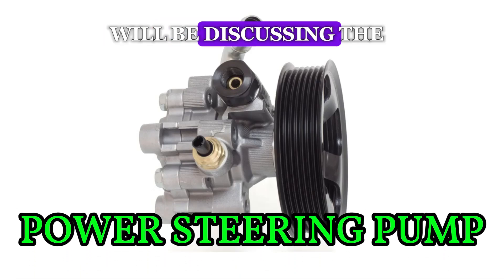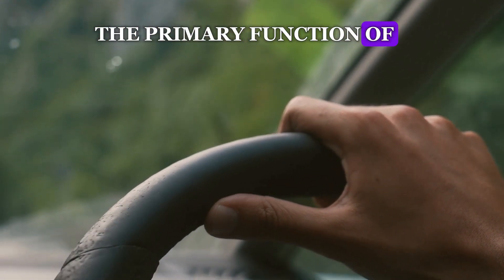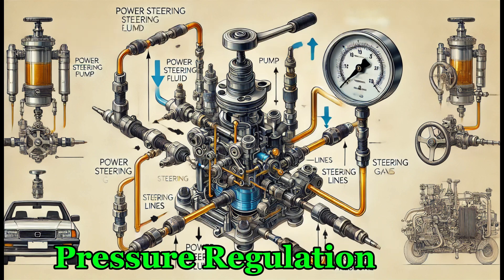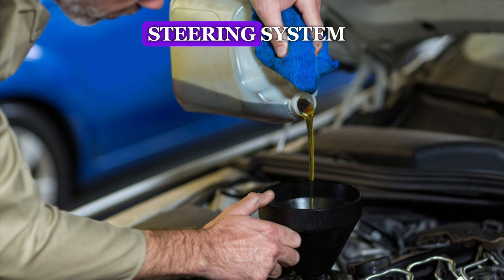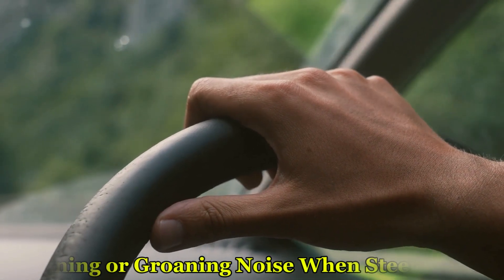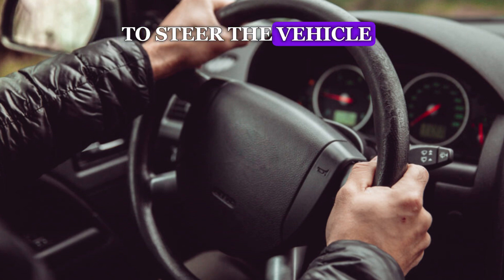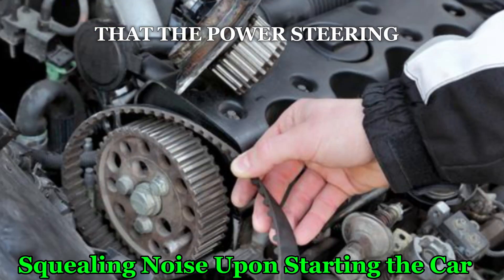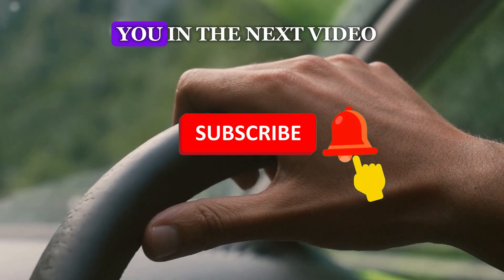How to Identify 5 Symptoms of a Failing Power Steering Pump in Your Car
The power steering pump, also known as the steering pump, is a vital part of a car’s power steering system. It assists drivers in steering the vehicle with minimal effort by ensuring a smooth and controlled flow of power steering fluid. Now, let’s delve into the functions of the power steering pump and the five key roles it plays in your vehicle.

Number 1. Power Assistance for Steering.
The primary function of the steering pump is to provide power assistance to the steering mechanism. It generates hydraulic pressure, which assists the driver in turning the steering wheel more easily, especially at low speeds. Without the pump, steering a vehicle, particularly a heavy one, would require significant physical effort.

Number 2. Maintaining Hydraulic Fluid Flow.
The steering pump circulates hydraulic power steering fluid through the system, ensuring that the fluid reaches the steering gear or rack and pinion. This flow is essential for delivering the pressure needed to assist in steering, enabling the steering wheel to turn smoothly with minimal effort.

Number 3. Pressure Regulation.
The pump maintains the correct pressure level in the power steering system. It ensures that the hydraulic pressure is neither too high (which could damage the system) nor too low (which could result in heavy, difficult steering). The pump regulates pressure by adjusting its output based on the engine's speed and the steering demands.

Number 4. Lubrication of Steering Components.
By circulating hydraulic fluid, the steering pump ensures that various components within the power steering system, such as the steering rack and gear, remain lubricated. This lubrication reduces friction and wear between moving parts, contributing to the longevity and reliability of the steering system.

Number 5. Dissipation of Heat.
The steering pump also helps in dissipating the heat generated within the power steering system. As hydraulic fluid circulates through the pump and other components, the fluid absorbs and transfers heat away from critical components, preventing overheating and ensuring efficient operation.

The steering pump is essential for smooth, efficient, and responsive steering, enhancing the overall driving experience while reducing strain on the driver.

Now that we understand the functions, let’s look at five symptoms that indicate a bad power steering pump.

A bad power steering pump can lead to noticeable issues that affect the steering performance and overall safety of a vehicle. When the power steering pump starts to fail, various symptoms arise that may alert the driver to the problem. Here are five common symptoms of a bad power steering pump:

Number 1. Whining or Groaning Noise When Steering.
One of the earliest signs of a failing power steering pump is a whining or groaning sound, particularly when turning the steering wheel. This noise usually indicates that the pump is struggling to maintain proper hydraulic pressure or that air has entered the power steering fluid. As the pump deteriorates, the noise may become louder, especially during sharp or tight turns.

Number 2. Stiff or Hard Steering.
A failing power steering pump may cause the steering wheel to feel stiff or difficult to turn, especially at low speeds or when parking. This symptom occurs when the pump is unable to generate enough hydraulic pressure to assist with steering. As the pump loses efficiency, more effort is required to steer the vehicle, making driving more strenuous.

Number 3. Power Steering Fluid Leaks.
Leaking power steering fluid is a common sign of a bad pump. The pump has seals that can wear out over time, allowing fluid to escape. Low power steering fluid levels can impair the pump’s ability to function properly, leading to harder steering and potential damage to the pump itself. Visible fluid leaks under the vehicle or near the power steering reservoir often accompany this symptom.

Number 4. Squealing Noise Upon Starting the Car.
A bad power steering pump can cause a high-pitched squealing noise when the engine is first started or during sharp turns. This noise often indicates that the power steering belt is slipping, which can be caused by a worn-out pump. The belt may struggle to rotate the pump, resulting in a squealing sound, especially when the engine is cold.

Number 5. Slow Steering Response.
A failing power steering pump can lead to a delay or sluggishness in the steering system's response. When turning the steering wheel, the vehicle may not respond immediately, or the steering may feel inconsistent. This delayed response is a result of the pump’s inability to generate the necessary hydraulic pressure quickly enough to assist in smooth, responsive steering.